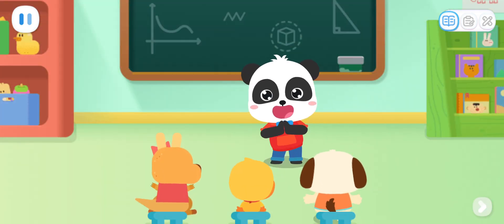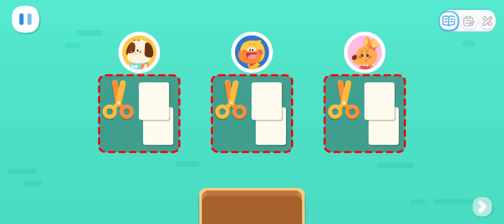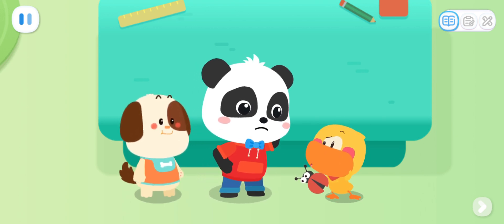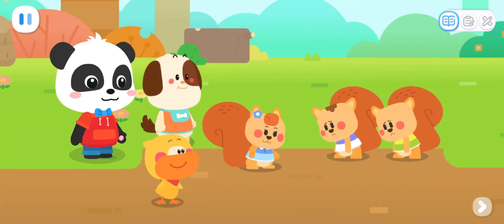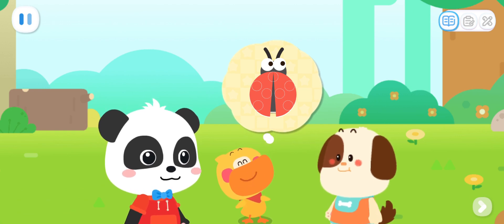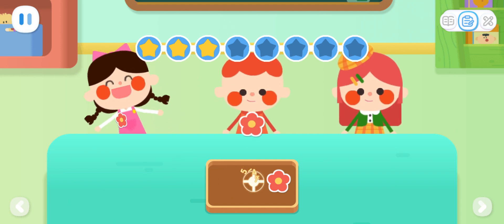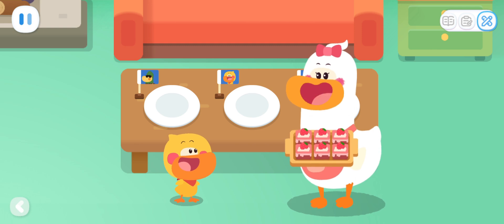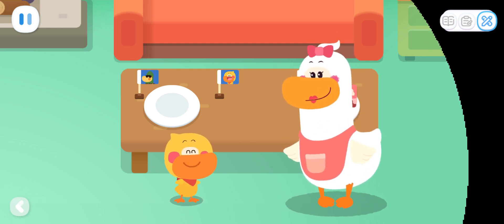Baby Panda's Math Adventure: Dividing Cakes with Quacky the Duck - Fun Learning Game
Baby Panda's Math Adventure: Dividing Cakes with Quacky the Duck - Fun Learning Game by Babybus